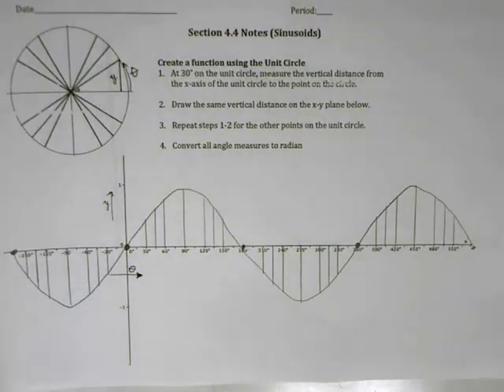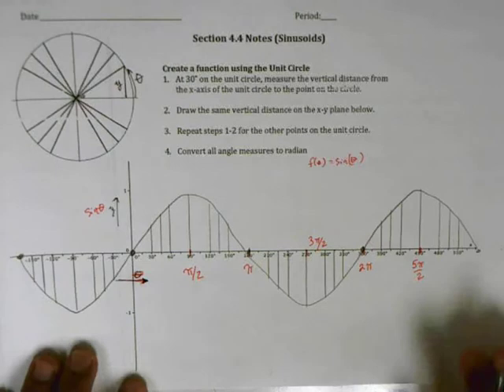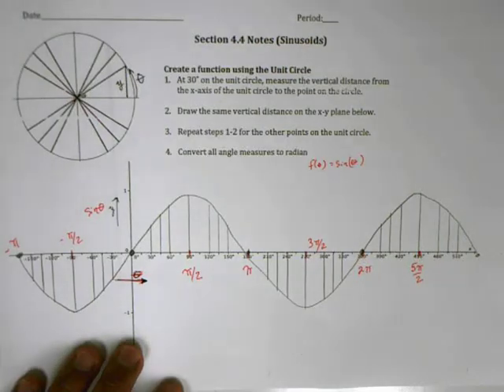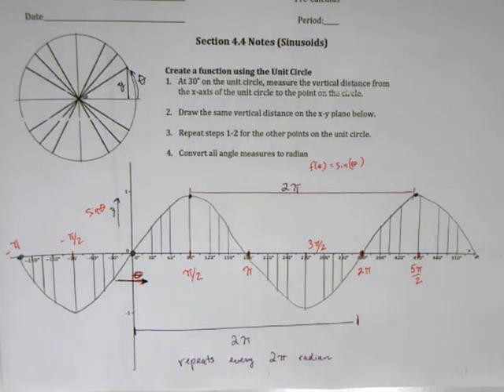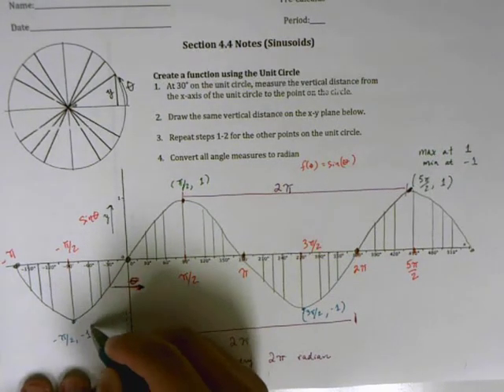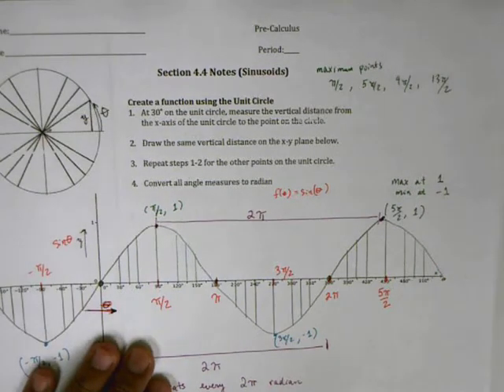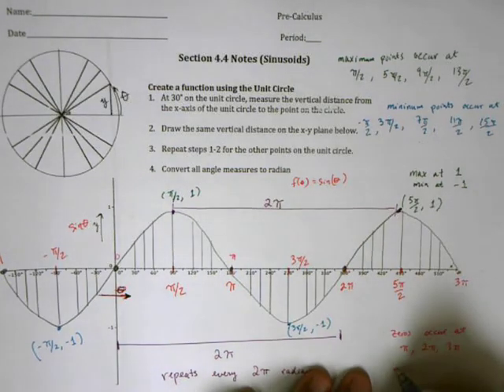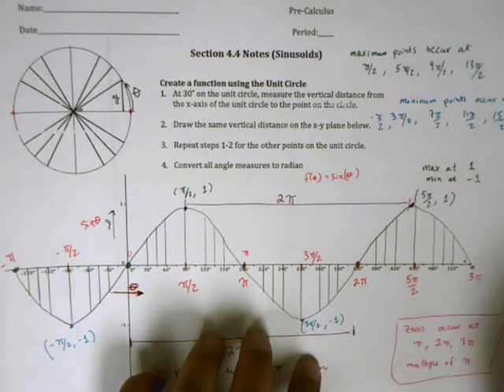4 4 Sinusoids f(x)=sin(x)